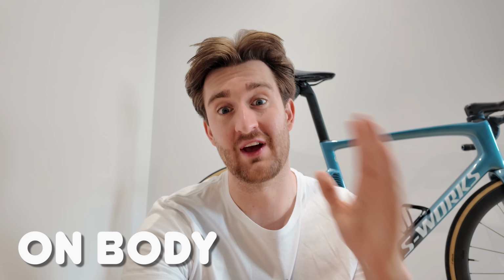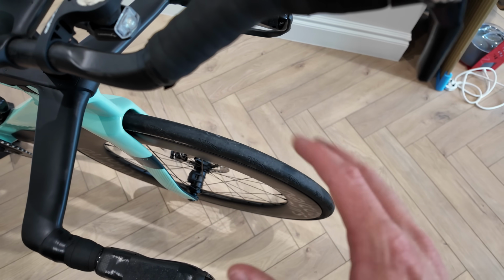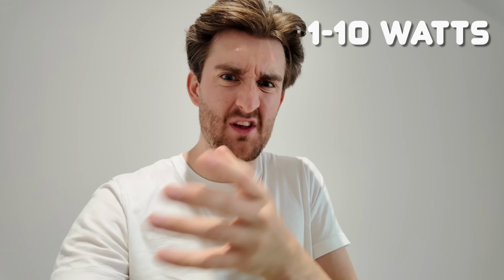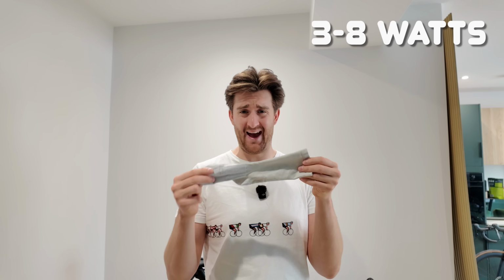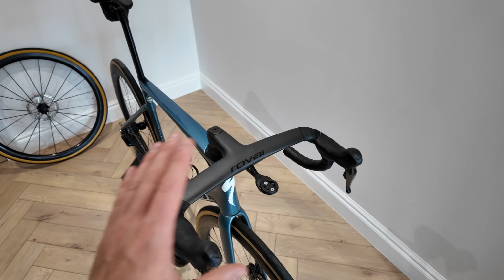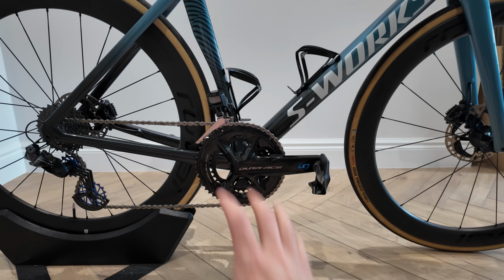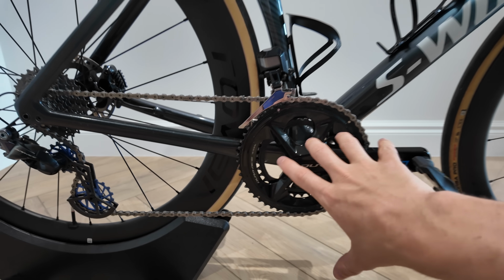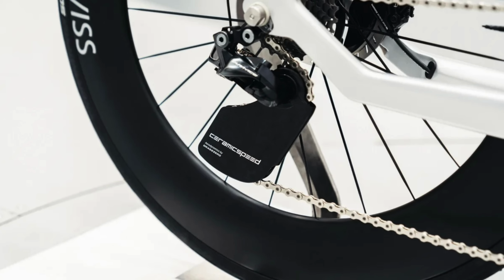The upgrades you NEED to buy to make your road bike faster 🔥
Here is a very long list of bike upgrades that will make you quicker.
All numbers are estimate at 40kmh. There is of course tonnes of variables between the equipment you already have and what you can buy so it's just a rough range.

Chapters:
00:00 - Intro
00:58 - Essential Upgrades
04:55 - On Body Upgrades
08:19 - On Bike Upgrades
11:55 - Niche Upgrades